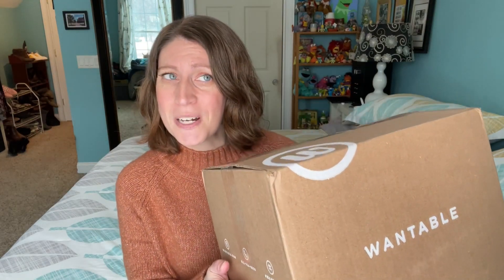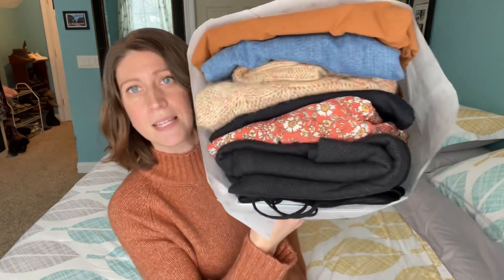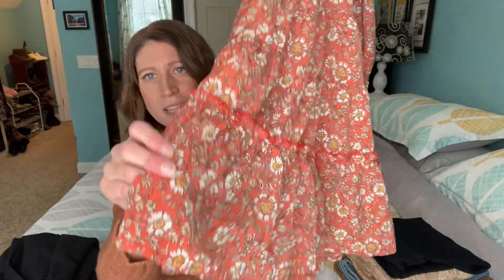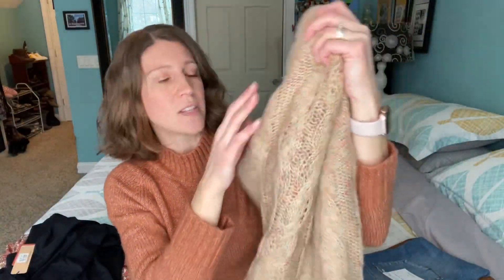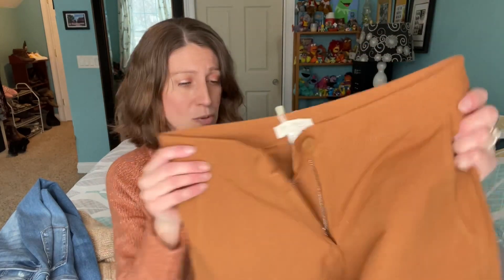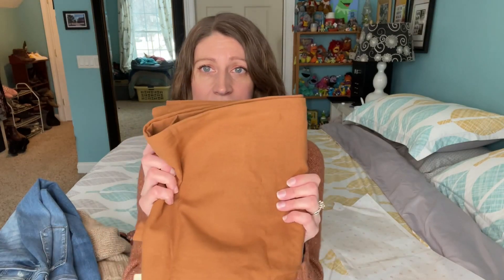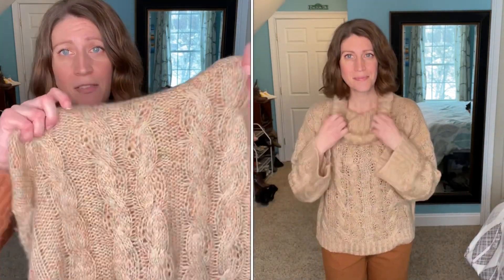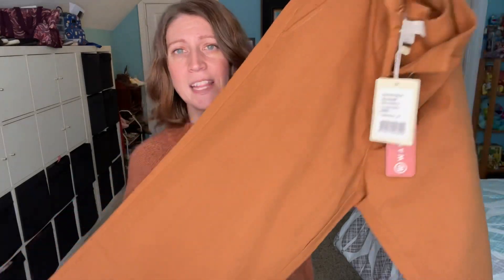Wantable Sent Me Some Fun Dressy Pieces! February 2022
Hi friends! Thank you for joining me for this month’s Wantable unboxing and try-on!

Come say hi on Instagram!

For size reference, I am 5’4” and weigh approximately 120 lbs. I wear a size Small in most dresses, and XS in most tops and a size 6 (sometimes a 4) in pants/jeans.